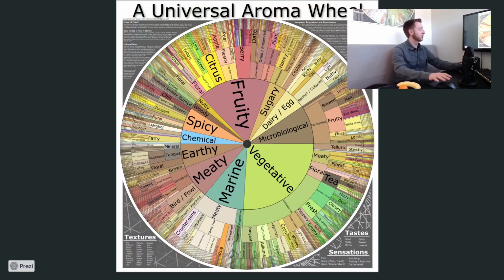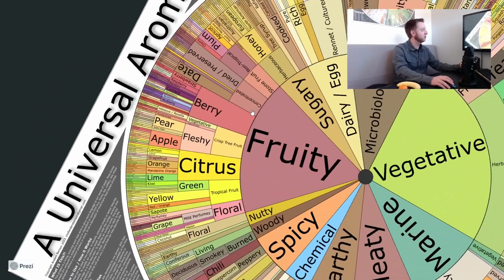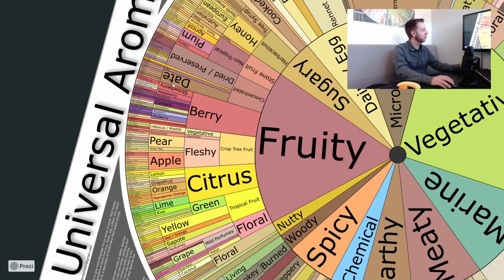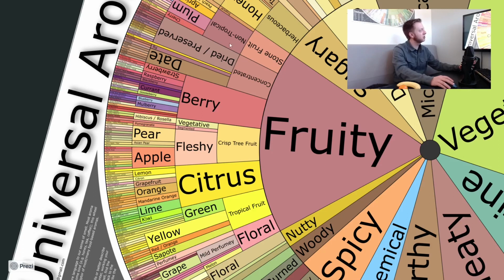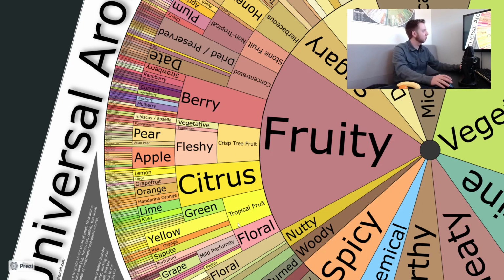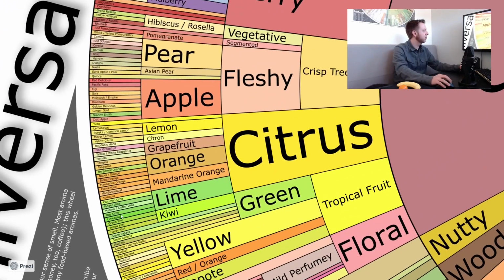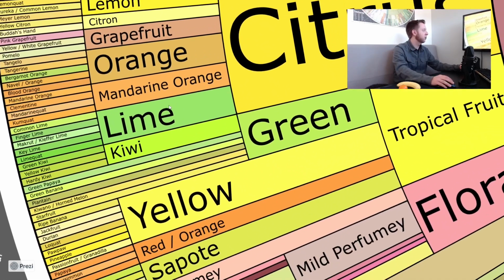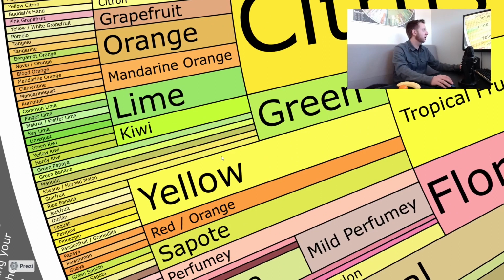Aroma Wheel Category: Fruity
In this video we discuss the general category of "Fruity" and examine it in the universal aroma wheel. Want to see the other main categories?

0:00 Intro
0:14 What is "Fruity"?
1:08 Fruity in the Aroma Wheel
3:30 An Example Ingredient
4:07 Point(s) of Interest
5:17 For You

*Want a hard copy poster?*
_Link forthcoming!_
*Want to help buy ingredients or thought this was worth a couple bucks?

*Want to collaborate on future versions of this universal aroma wheel?*
*Want to film a video together about a specific aroma/topic?*